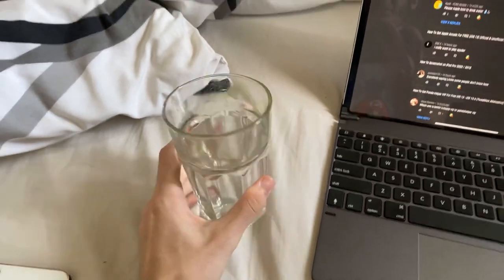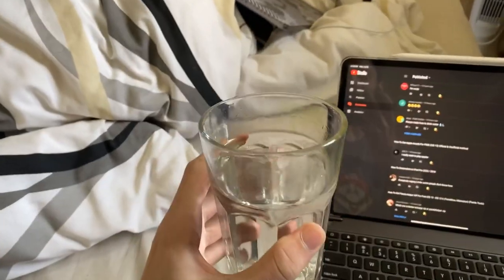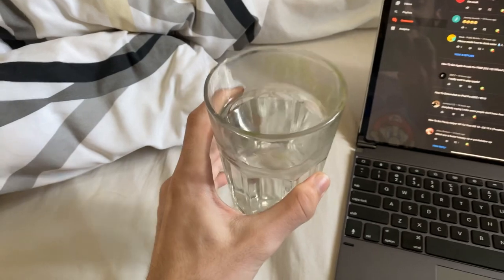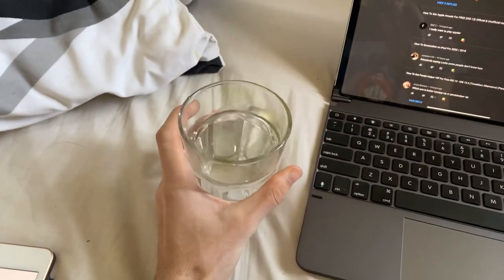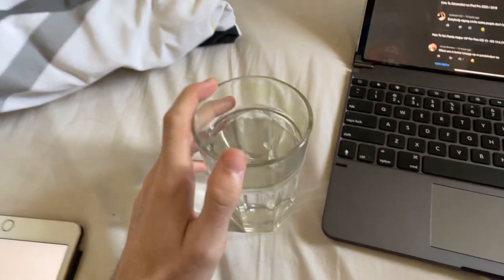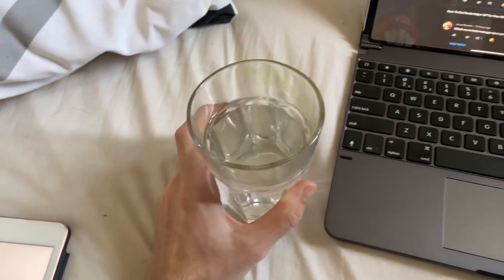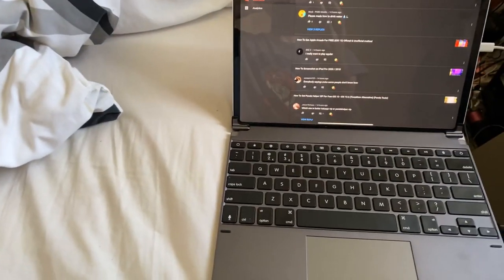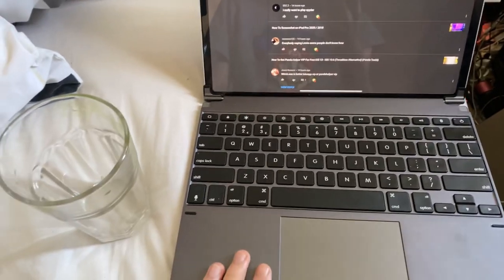How To Drink Water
Original Upload Date: July 6th, 2020

How To Drink Water with Saunders Tech! A popular recommendation was to teach people how to drink water, so here I am, showing you how to easily drink water! You will need a cup or mug, and a tap, and then boom!